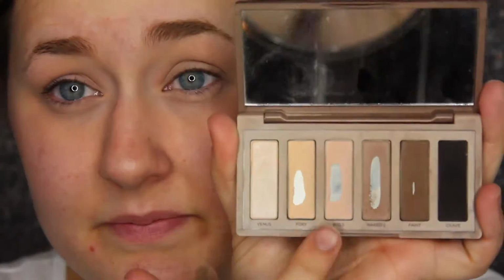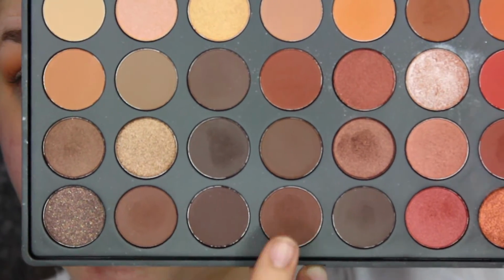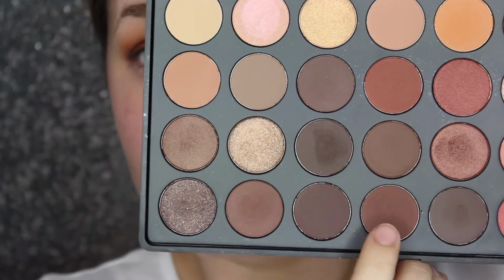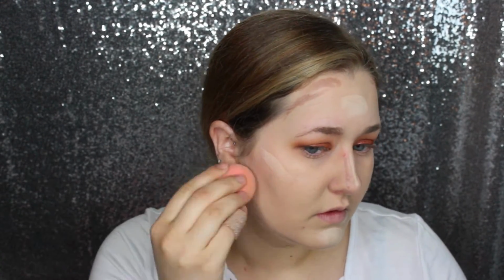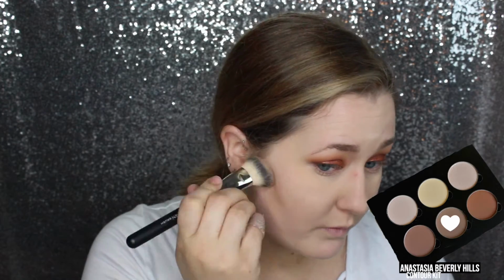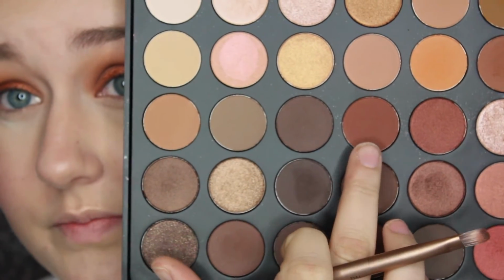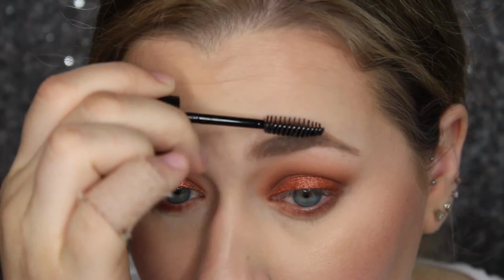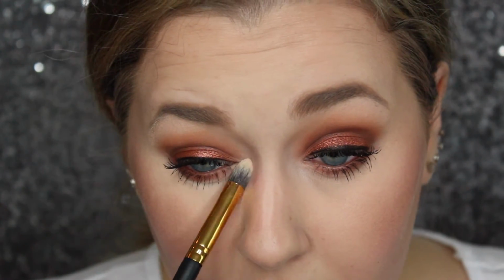Bronze Glow Makeup Look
Leave any video requests you have down below!

In today's video I show you how to get this bronzy orange brown makeup look using a bunch of new products that I have bought recently! Sorry I have only been posting makeup tutorials lately i have finals so its hard to film other videos!

Snap Chat: Kelsey_Spisak